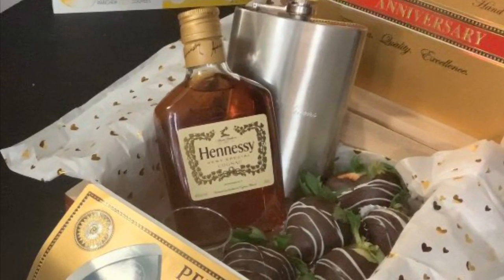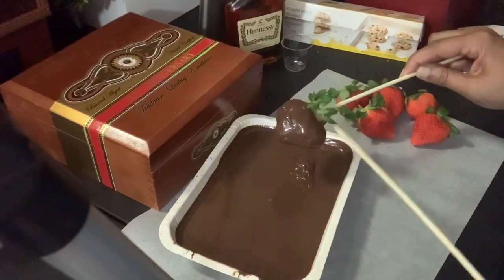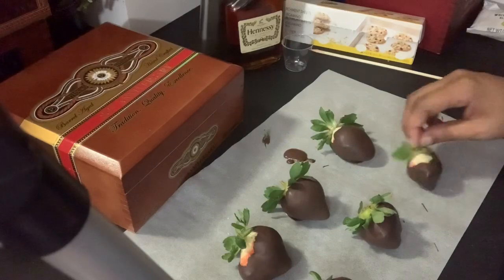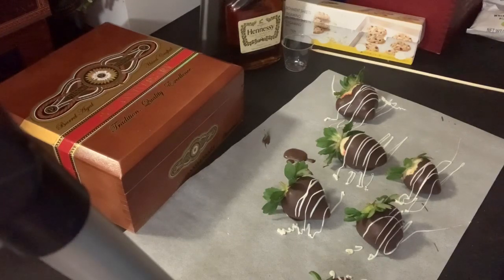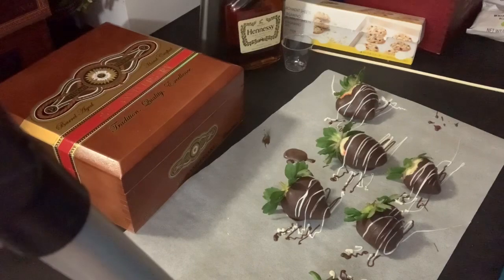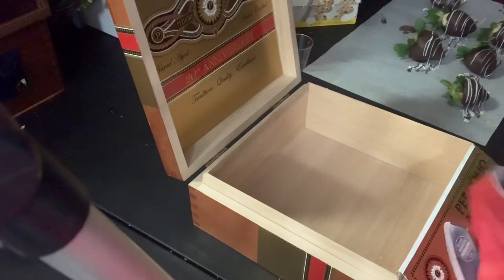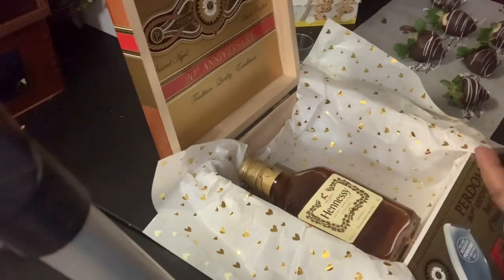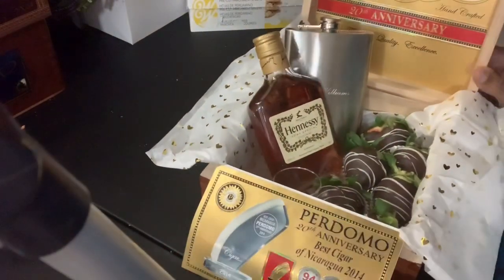FATHER’S DAY GIFT| CIGAR BOX treats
This very easy and quick gift is sure to wow your special person!!

Simply go to your local Cigar shop and they have boxes for sell for cheap. Most times they are $1-2 each. Use these boxes to create something special for the men in your lives

This is an amazing Father’s Day gift idea!